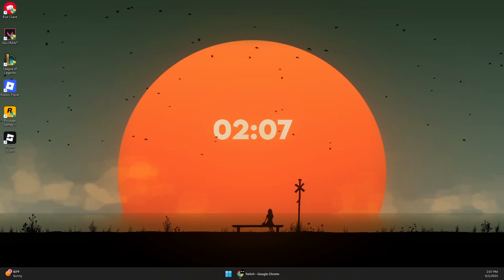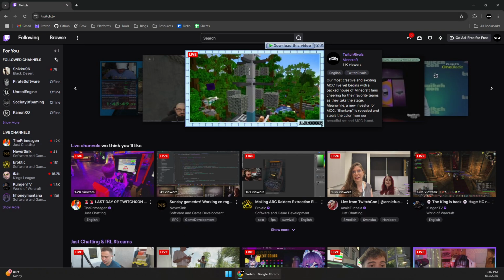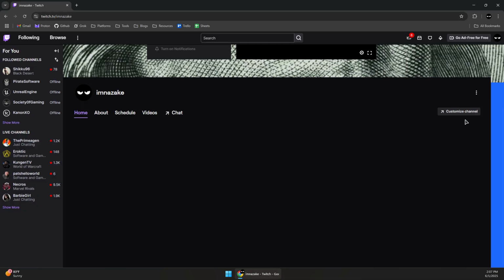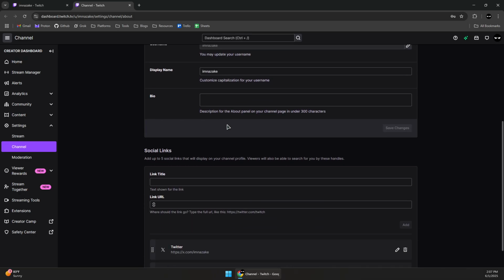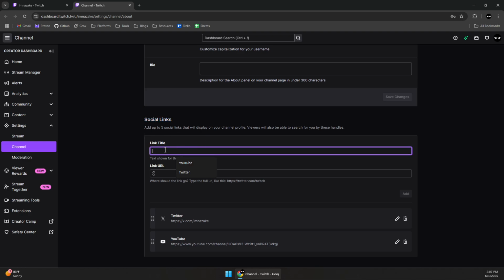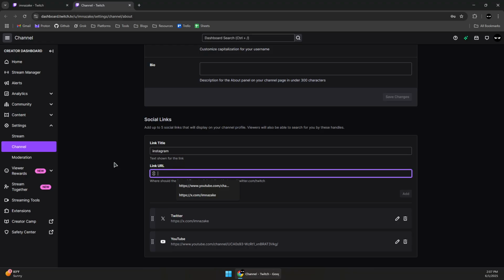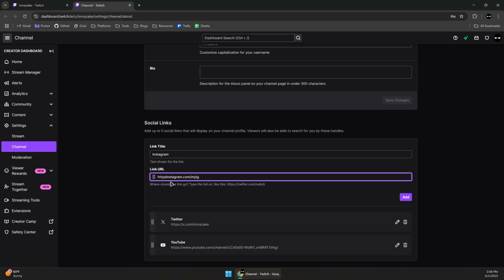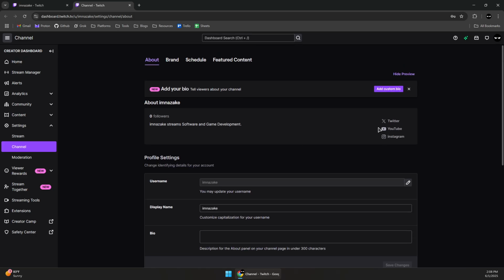How To Add Social Media Links on Twitch Channel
Looking to grow your Twitch community and connect with fans outside of your streams? In this step-by-step tutorial, you'll learn how to add clickable social media links to your Twitch channel. Whether it's YouTube, Twitter, Instagram, or Discord, this guide will show you exactly where to go and how to customize your links for maximum visibility. Perfect for streamers who want to boost engagement and cross-promote their content.